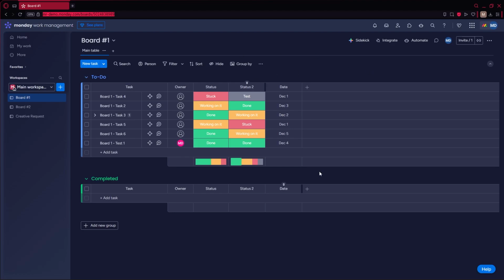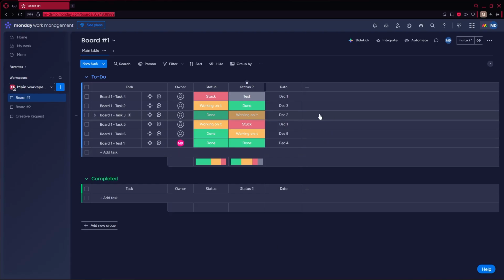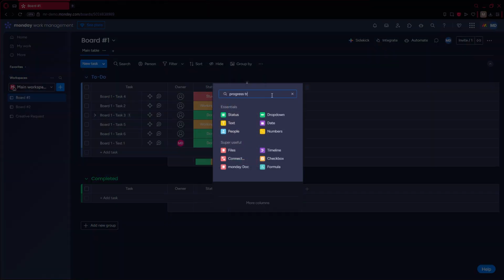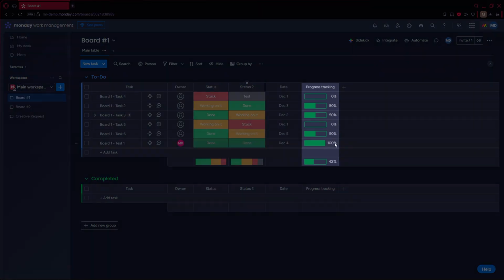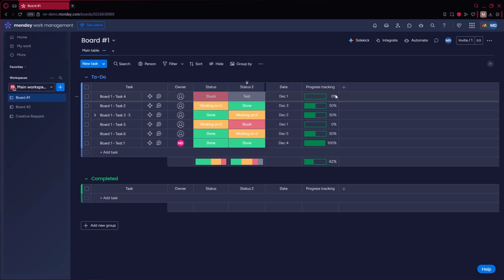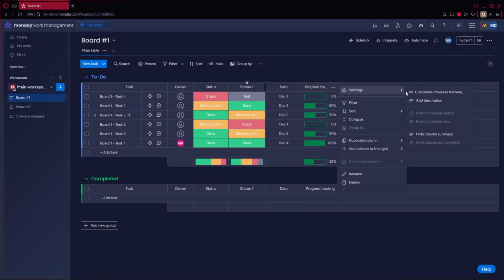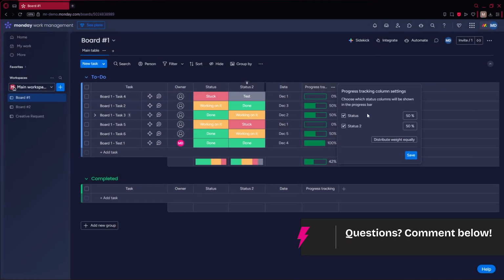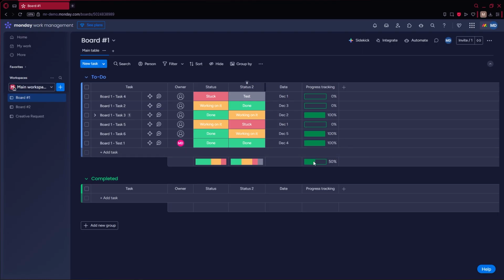How to TRACK PROGRESS with the PROGRESS TRACKING COLUMN in Monday (Step by Step)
This guide shows how to track progress with the Progress Tracking column in Monday.com so you can measure completion and monitor performance clearly. Please consider liking the video and letting us know if you have any comments, ideas or questions, we really appreciate any feedback! We have plenty of other tutorials on our channel so come and see if we can help you with anything else :)